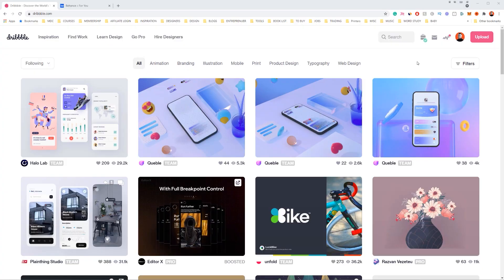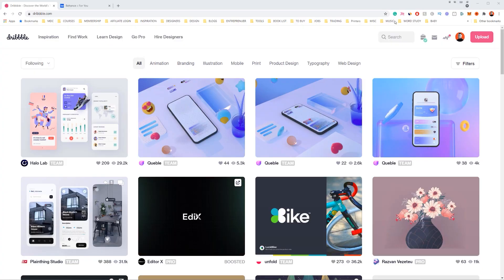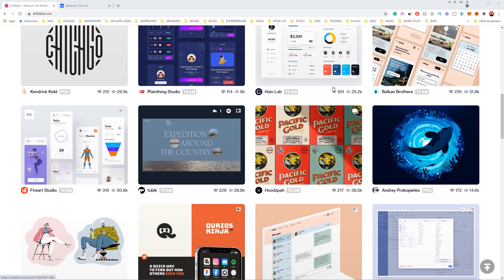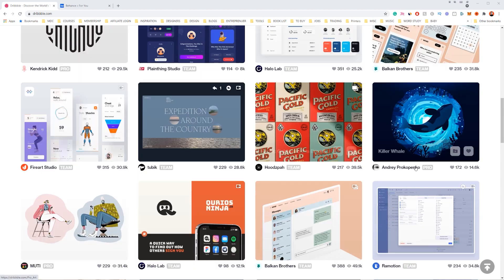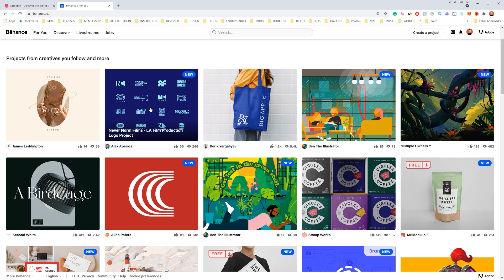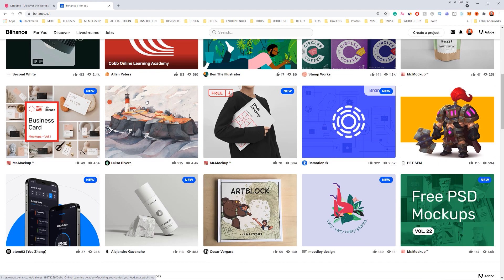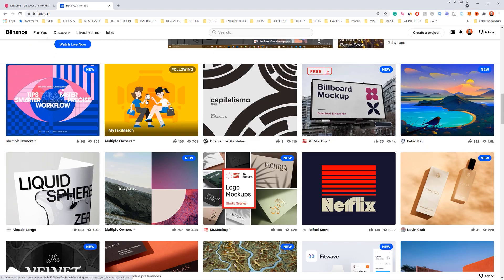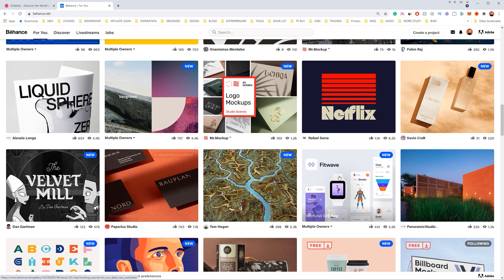Choosing the best COLOR palette for your design project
Picking a colour palette for your brand can take time but you need to ask the right questions. I share some tips to find the right colours for when you design for other businesses.